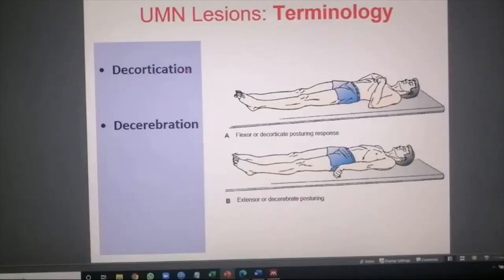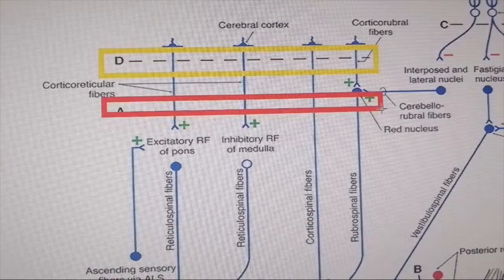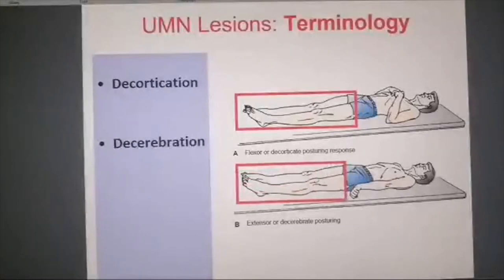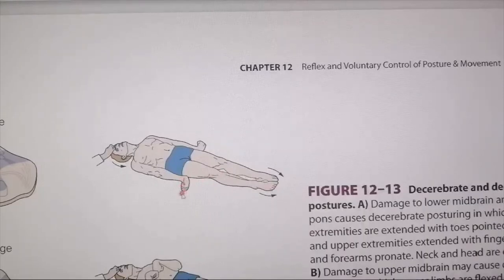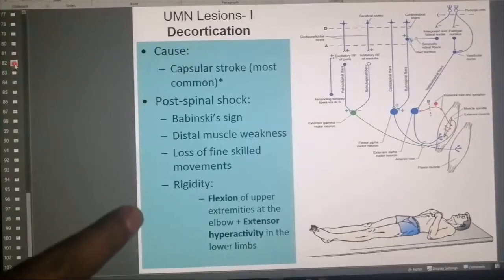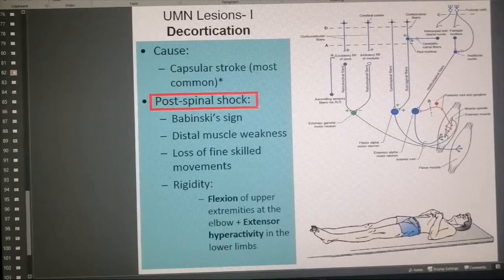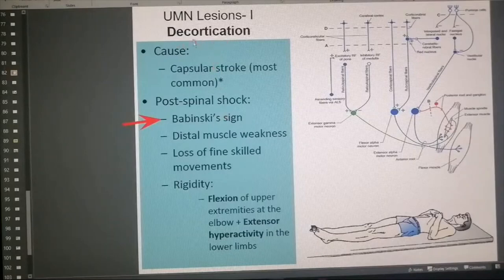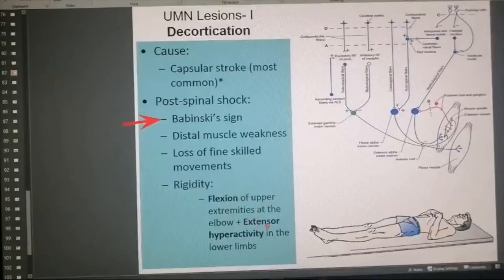What is DECORTICATION | Neuroanatomy & Physiology | Upper Motor Neuron Lesion | 2nd Year MBBS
Neuroanatomy and physiology of decortication explained, with emphasis on the anatomical and clinical differences between decortication and decerebration.

upper motor neuron lesion
lower motor neuron lesion

More goodies on the channel:
PHYSIOLOGY CONTENT: